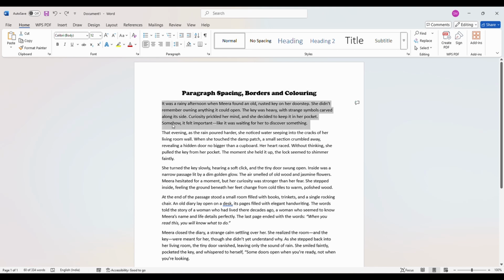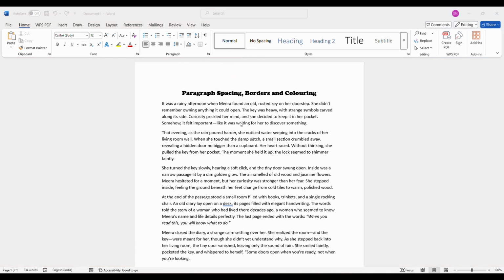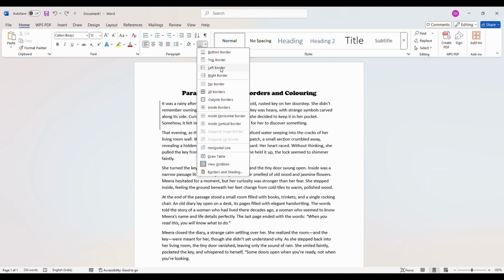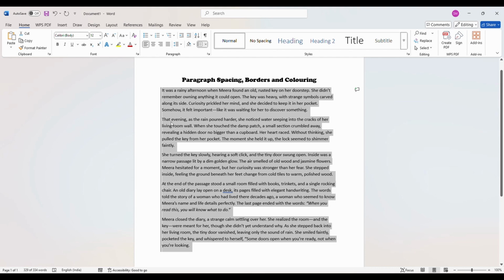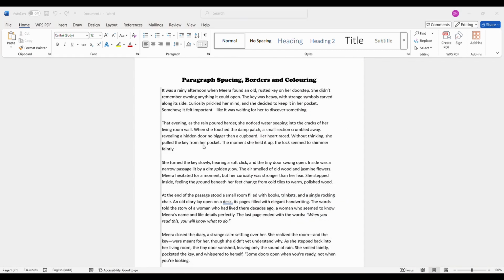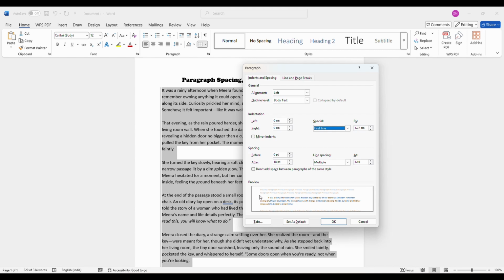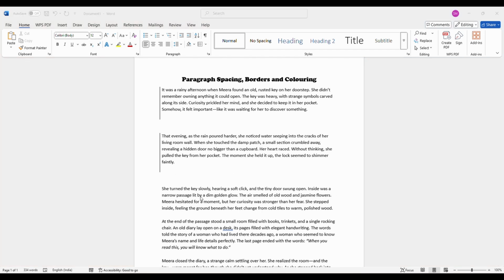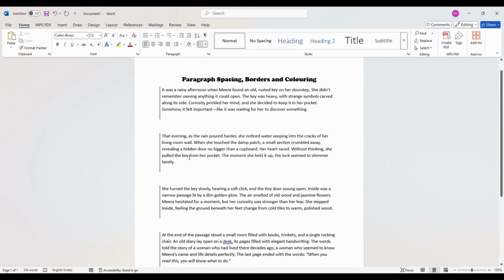How to Automatically Increase Spacing Between Paragraphs in MS Word | Paragraph Formatting options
In this video you'll learn some of the important paragraph formatting options such as - paragraph spacing, line spacing, first line indentation, adding colour to paragraphs and adding borders to paragraphs in Microsoft word.